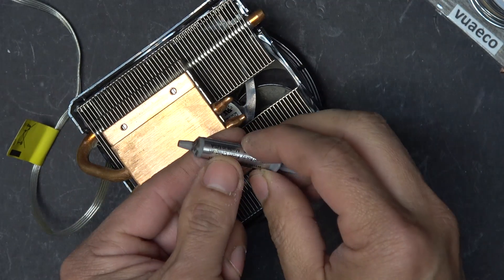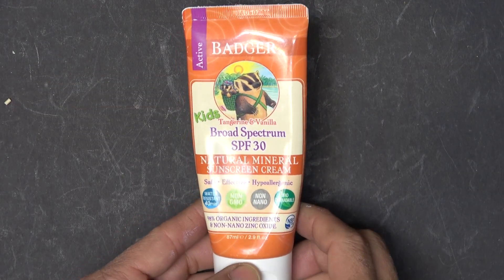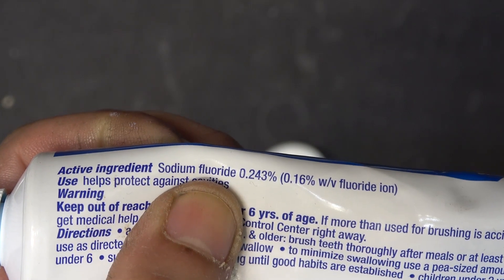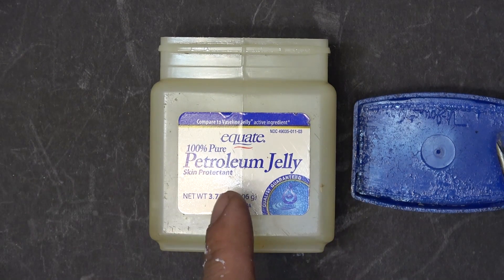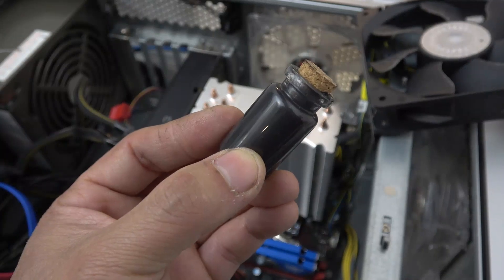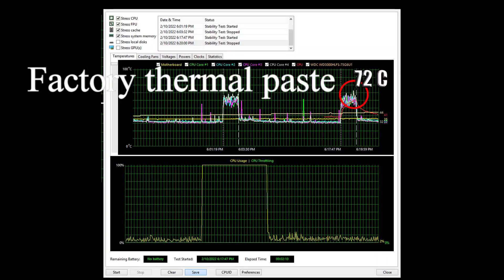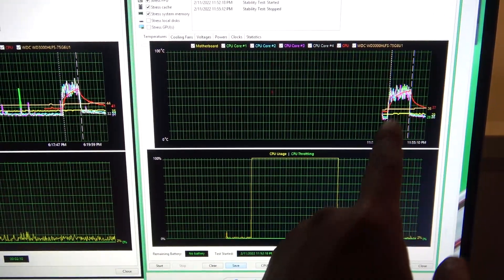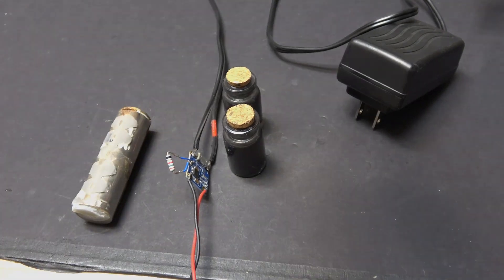DIY: Home made thermal paste from common household ingredients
Make your own thermal paste at almost no cost easily at home. It's so easy to make and it doesn't require any cooking skill or blending skills! It even performs better than the factory made ones. What's the secret? Let's find out!
Note: No toothpaste was harmed during the making of this video. :D